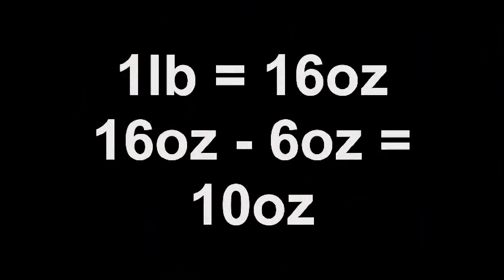10$ rabbit scale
This is how I use a scale for weighing fish, to weigh my rabbits.